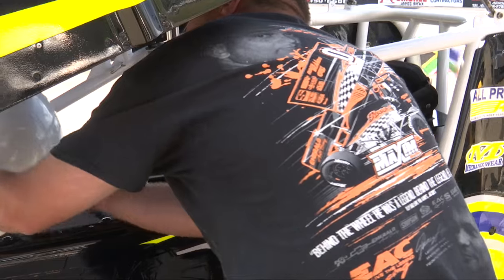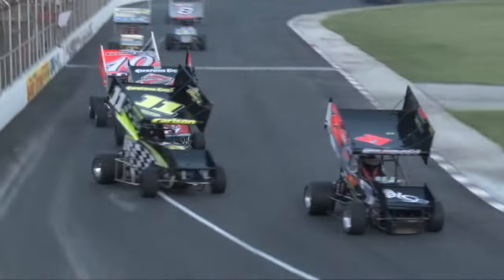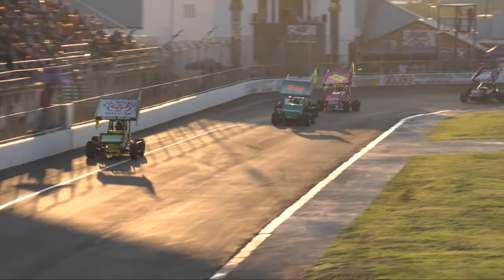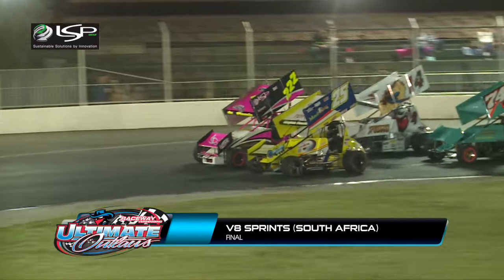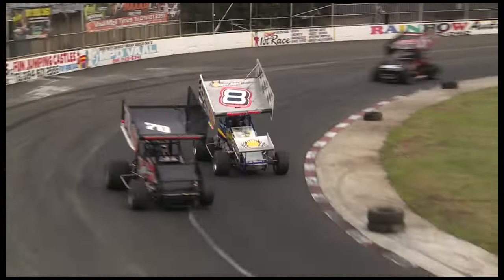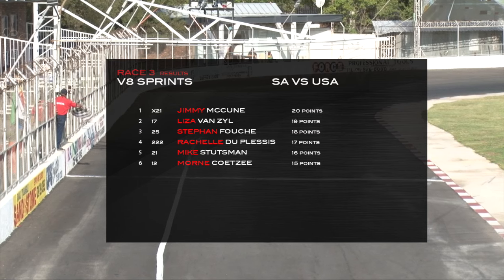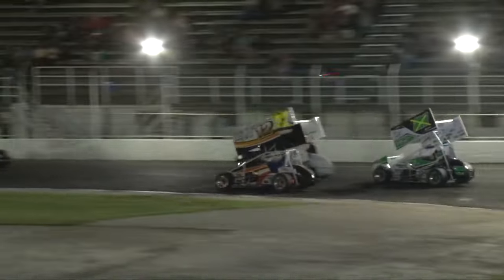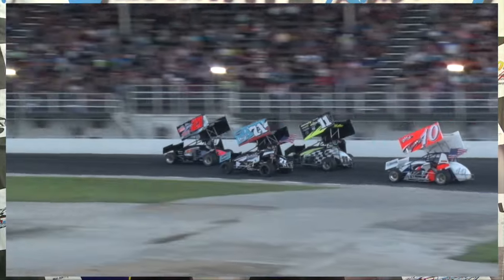Ultimate Outlaws, USA vs SA, Round 2 and 3, V8 Sprints [Season 3 Episode 3]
In this action packed episode of Ultimate Outlaws we feature Round 2 and 3 of the USA vs SA V8 Sprint Cars test series.